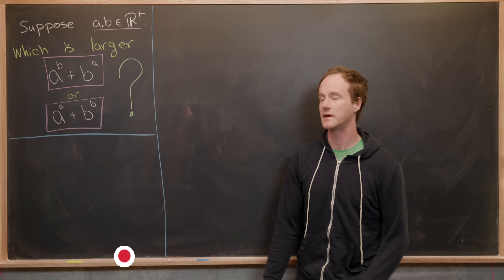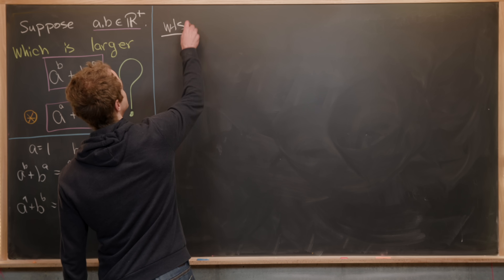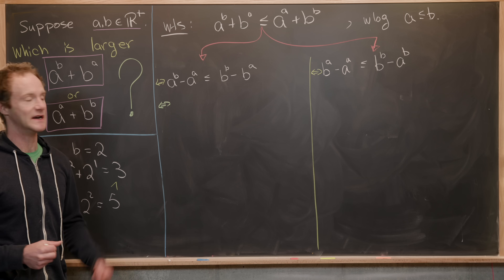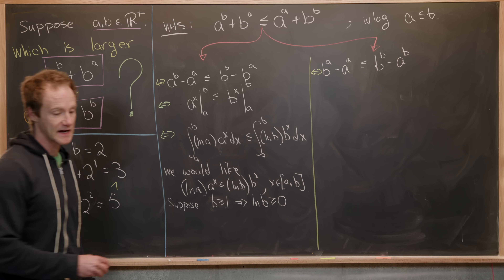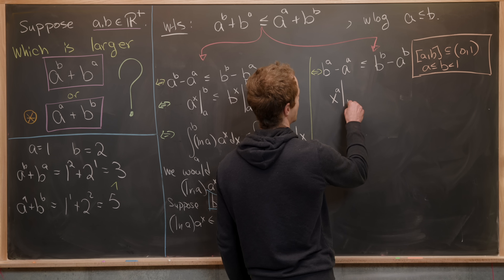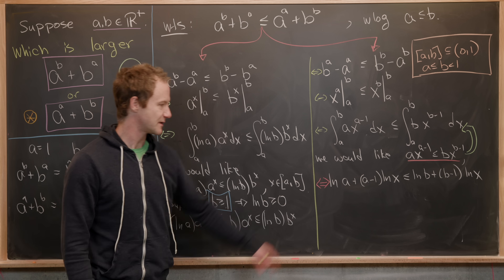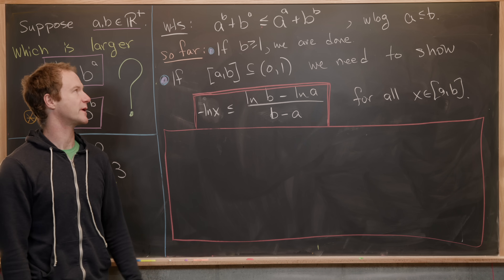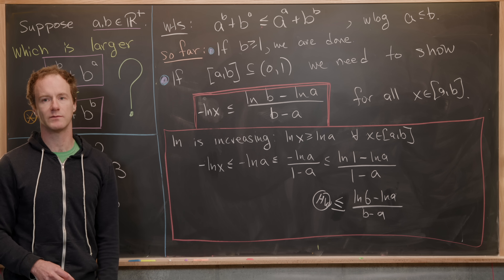which is larger??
We look at a nice inequality.

Differential Forms: